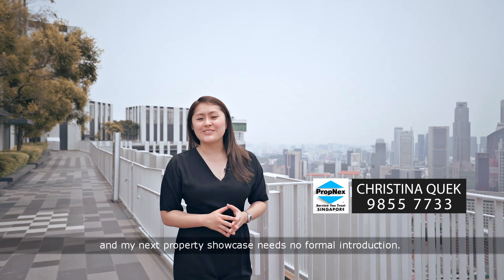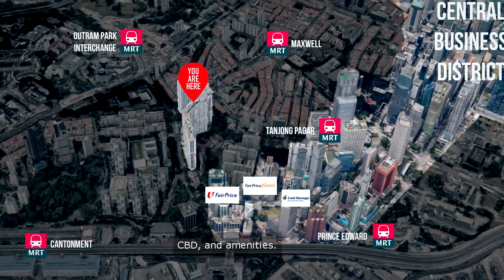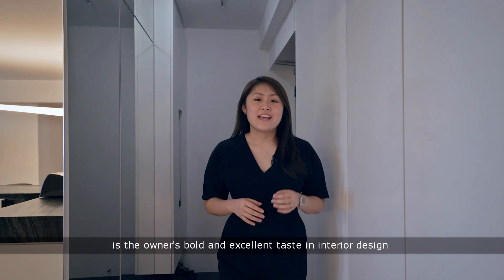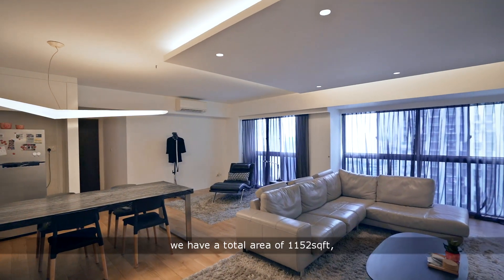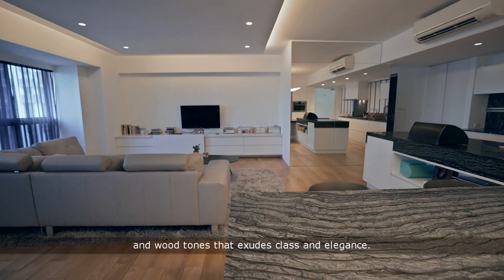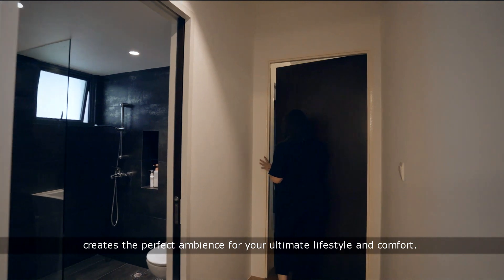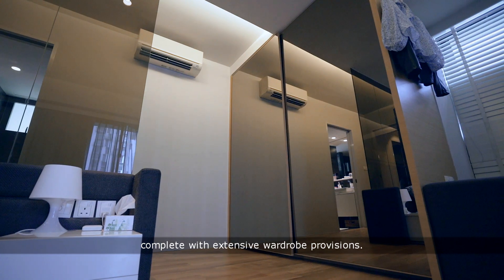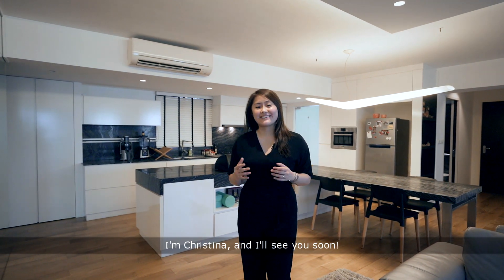The Pinnacle@Duxton Christina Quek 9855 7733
New Exclusive Suite at Pinnacle @ Duxton!

Excellent accessibility to multiple MRT stations:
• Outram Park MRT Interchange
• Tanjong Pagar MRT station
• Upcoming Maxwell MRT and Cantonment MRT station

Beauty of this unit:
• Corner 5 room Transformed into a Gorgeous Suite
• High Floor
• Modern Renovation
• Spacious Open Concept Living
• Classy Colour Palette
• Convenient Location
• Bright and Windy

Call/sms me now to view!